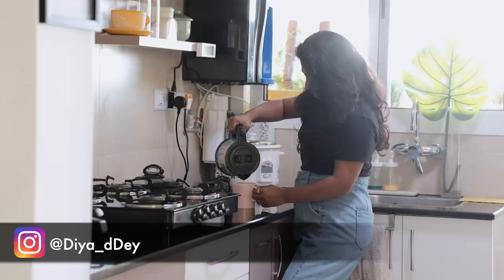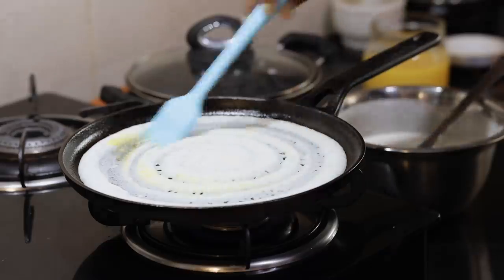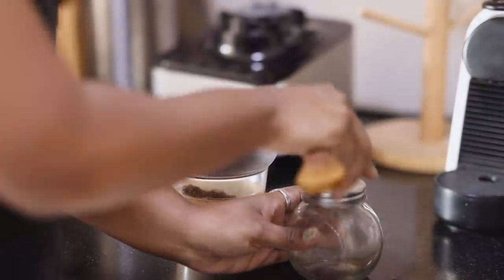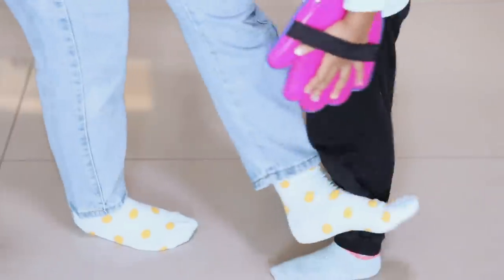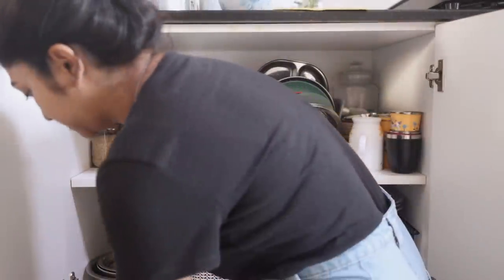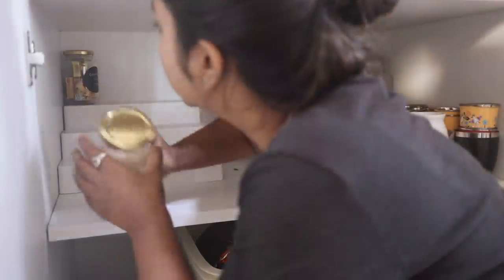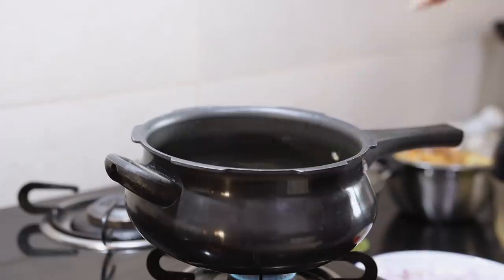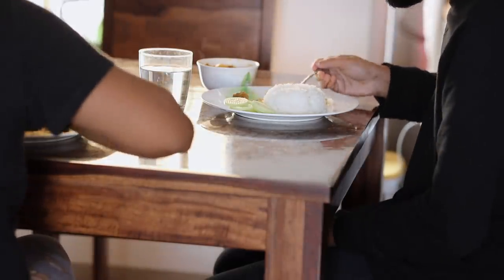Finding Joy in the Kitchen | Cast iron usage & care| Some useful Household tips | Indian Spice Tour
HI All,

My kitchen is my place of joy. And it's such a pleasure to share with you how I spend time in my kitchen. Hope you like this video.

My morning Denims: Shein
Morning top: Don’t remember :-)
Socks: Random shop
In this video:

Kent electric kettle
Mayer Cast Iron pan
Swan Glass jar used for dry red chilli
Wonderchef nutriblend
Airtight dispenser jars
Indus Valley wooden Ladles
Gas stove
Measuring cup: Shein
Pudding/ chutney bowl: IKEA
Small chutney bowl
Steel mixing bowl (with lid)
Kitchen mat
Silicon holder for Cast iron pan
Silicone butter brush
Stainless steel spatula
Breakfast plates
Cooking Oil dispenser
Cabinet pan stand
IKEA small spice jars
Vegetable cloth bags
Fridge airtight containers
Spice jars (large)
Vegetable organisers in fridge
Large spice jars
Magnetic blackboard
Fridge food storage container
Spice stand
Lazy Susan
Blackboard Stickers
Sharpie Markers
Kaya’s dish rack
Dining table transparent cover

Some Objects of Desire:
Kent electric kettle (My one is not available in India)
Ikea airtight jars
Measuring cups (Mine are from Shein)
Silicon Spatula
Wonderchef manual chopper
Wooden tray
Kitchen timer (better one)
Oven gloves
Electric pressure cooker
Enamel coated plate
Silicon butter brush
Pepper mill
Wooden sauce spoon: Shein (Before it was banned)
Table cloth
Golden Straw: Shein (Before it was banned)
Bergner Kadhai
Nespresso Coffee machine
Tupperware whisk
Oil tray
Cooking Oil dispenser
Silicon Laddle
Tiny Whisk
Home center chopping board
Enamel bowl
Measuring cups
Ceramic pan
Airtight glass jars
Kitchen mat
Wooden Ladle
Salt container
Prestige rice cooker
Glass sugar container
Cereal jars
IKEA peeler
Home centre ceramic milk jar
Airtight sugar jar
Cup holder
Home center coffee and sugar containers
Tea Mugs: Homecenter
Wooden Salt container
Ceramic Ladle holder
Glass Masala jars
Red silicon spatula
Home centre Rosemary Tong
Bergner Carbon knife
Wonderchef nutriblend
Kent electric kettle
Wooden tray
Roti Caserole
Ceramic containers
Another ceramic container
Ladle / Spatula holder
Rock salt grinder
Wooden spoons
Marble soap tray
Wooden knife block
Universal knife holder
Glass measuring mug
Ceramic spoon rest